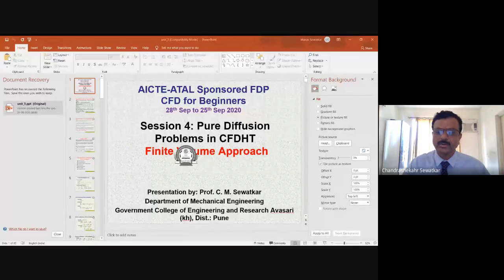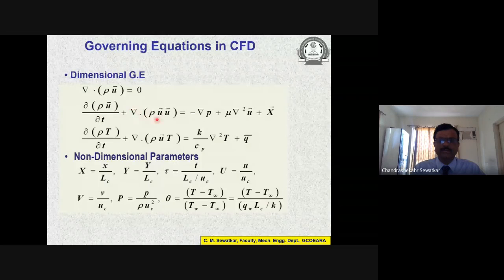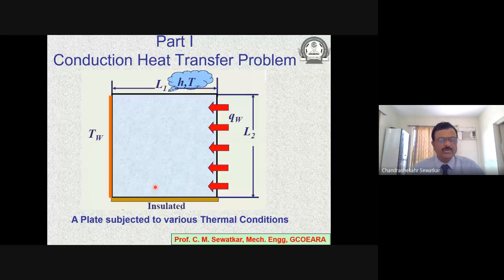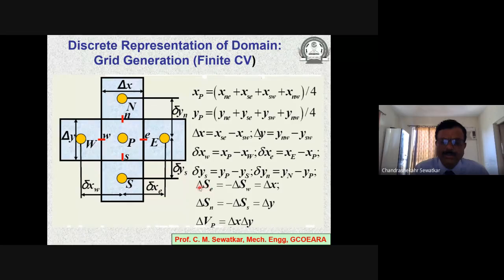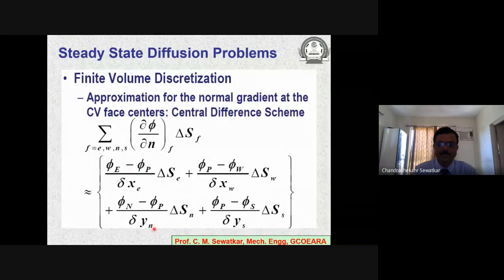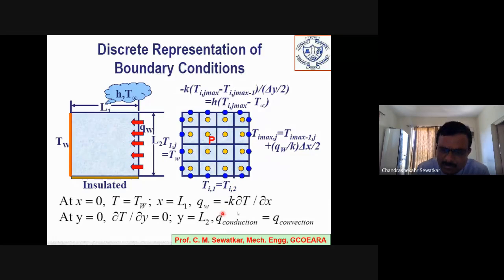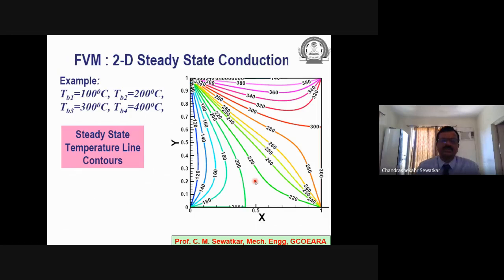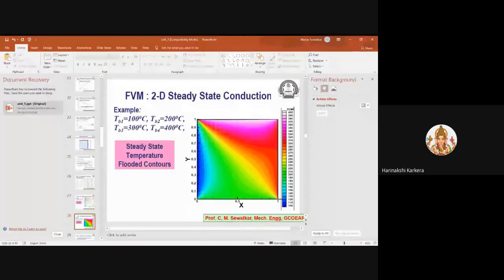Session 1 Day 2